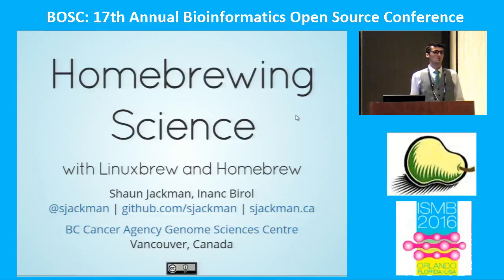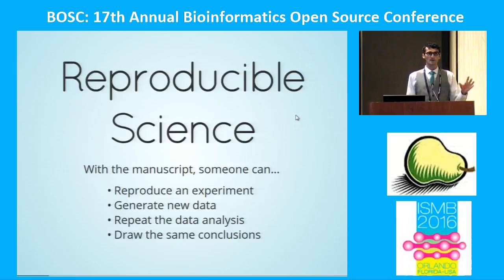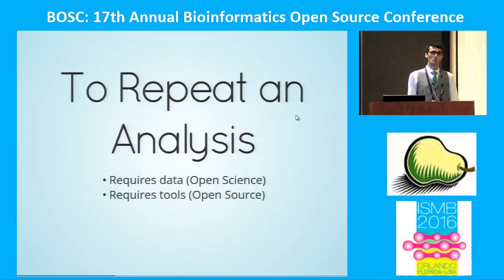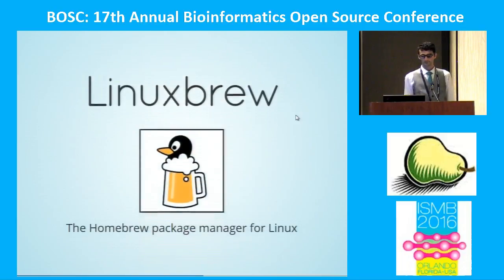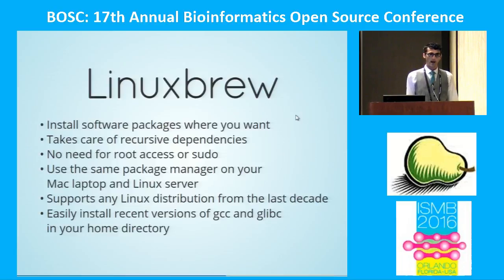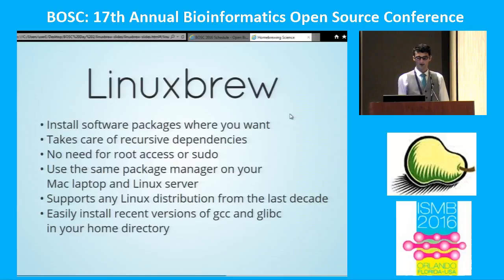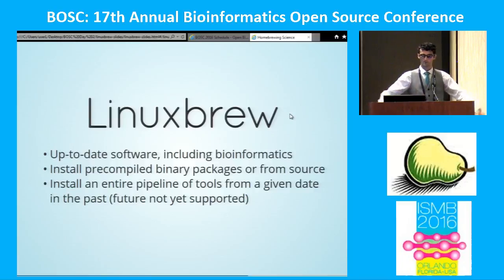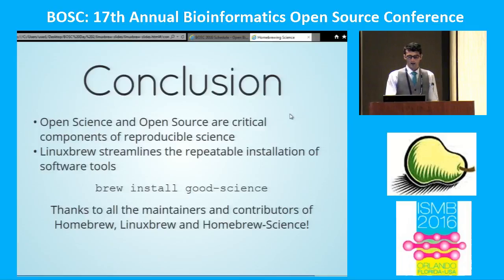2016 07 09 Shaun Jackman on Linuxbrew and Homebrew-Science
"Linuxbrew and Homebrew-Science to Navigate the Software Dependency Labyrinth", presented at the Bioinformatics Open Source Conference (BOSC) 2016 in Orlando.